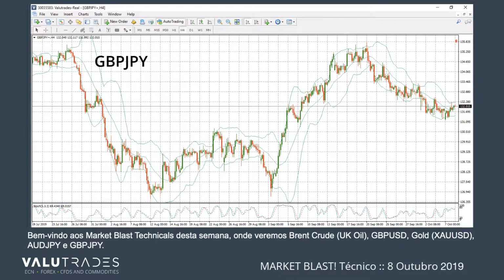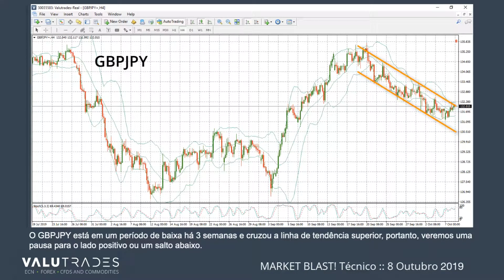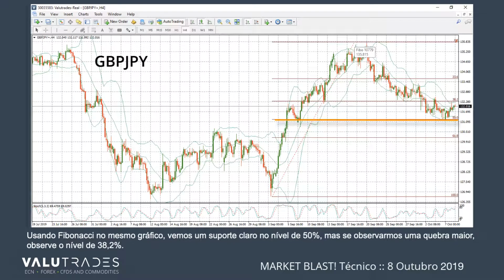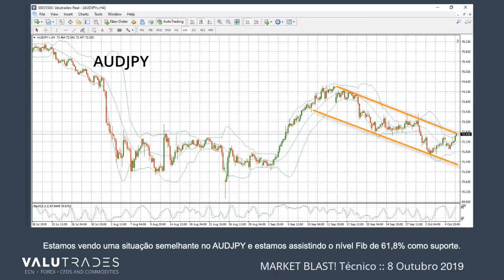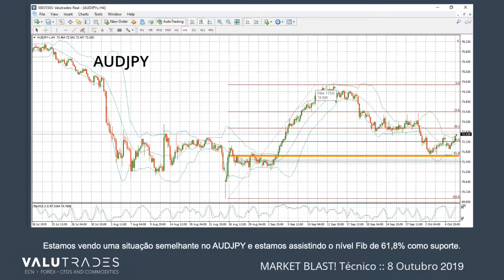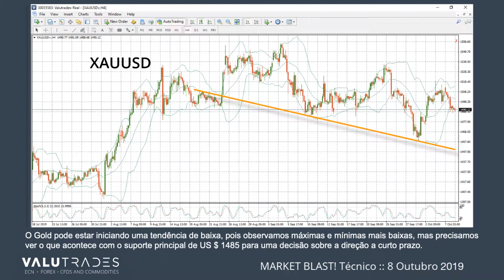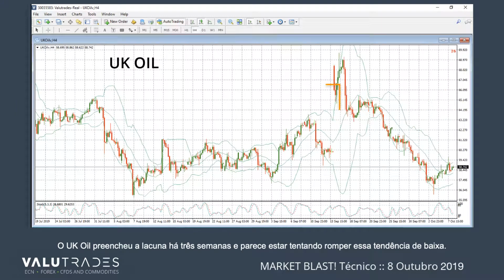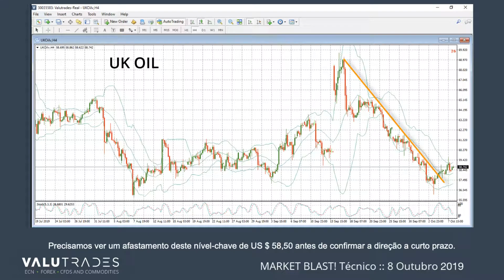Valutrades Market Blast Technicals 8 de outubro de 2019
Bem-vindo aos Market Blast Technicals desta semana, onde veremos Brent Crude (UK Oil), GBPUSD, Gold (XAUUSD), AUDJPY e GBPJPY.

O GBPJPY está em um período de baixa há 3 semanas e cruzou a linha de tendência superior, portanto, veremos uma pausa para o lado positivo ou um salto abaixo.

Usando Fibonacci no mesmo gráfico, vemos um suporte claro no nível de 50%, mas se observarmos uma quebra maior, observe o nível de 38,2%.

Estamos vendo uma situação semelhante no AUDJPY e estamos assistindo o nível Fib de 61,8% como suporte.

O Gold pode estar iniciando uma tendência de baixa, pois observamos máximas e mínimas mais baixas, mas precisamos ver o que acontece com o suporte principal de US $ 1485 para uma decisão sobre a direção a curto prazo.

O UK Oil preencheu a lacuna há três semanas e parece estar tentando romper essa tendência de baixa.

Precisamos ver um afastamento deste nível-chave de US $ 58,50 antes de confirmar a direção a curto prazo.

É tudo por hoje. Happy trading com a Valutrades e nos vemos na próxima semana.

CFDs e FX são produtos alavancados e seu capital pode estar em risco.